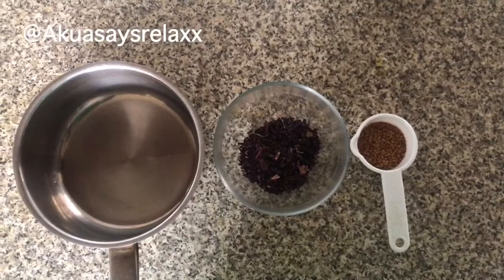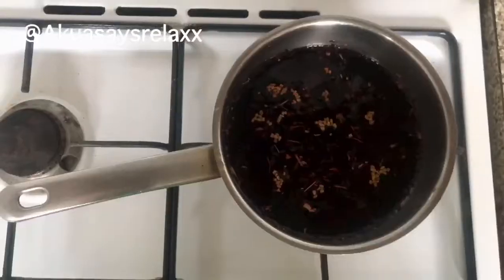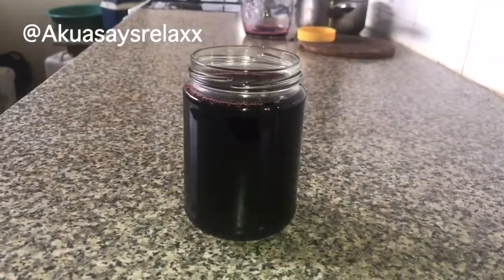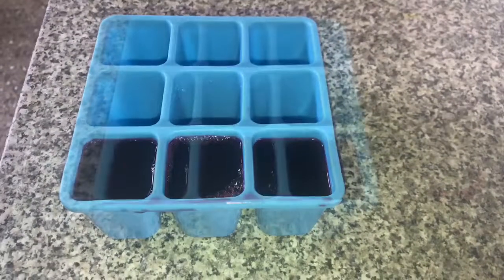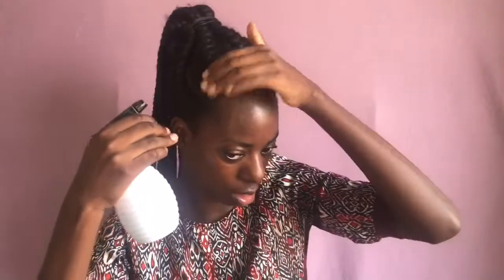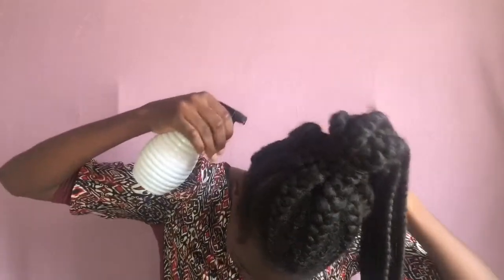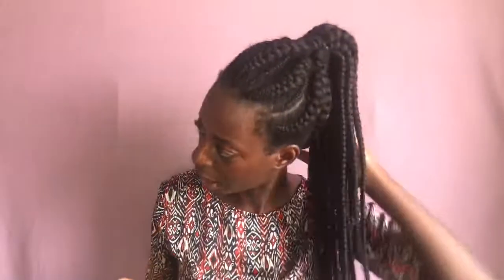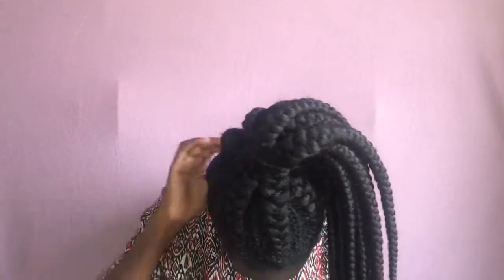DIY AYURVEDIC HIBISCUS SPRITZ FOR NATURAL HAIR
This is an Ayurvedic spritz I made by using hibiscus and fenugreek seeds
You’ll need 2tbsp of fenugreek
A handful of hibiscus
2cups of water
Let boil for 15minutes and leave to cool overnight .
There are a lot of benefits in Ayurvedic treatments likes this one
It helps to strengthen the hair
Stimulates hair growth even in dormant hair follicles
Prevents premature graying

Oil- it includes neem powder
Henna
Hibiscus fenugreek
Equal parts coconut and olive oil
 An Essential oil of your choice